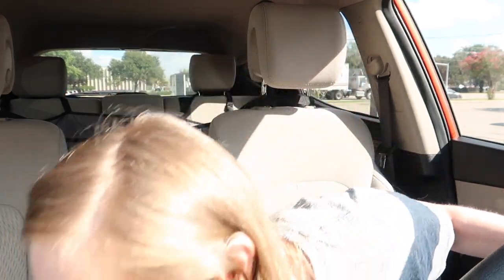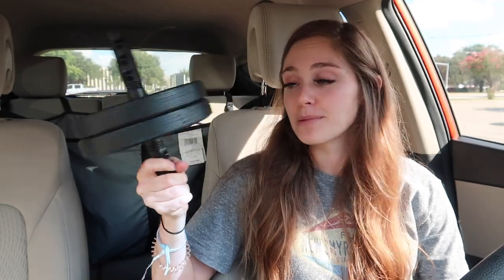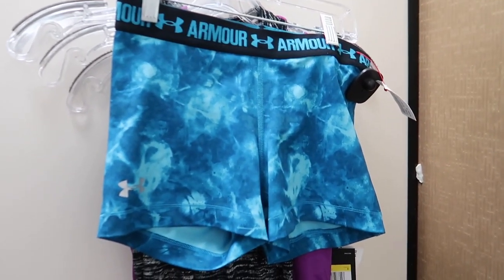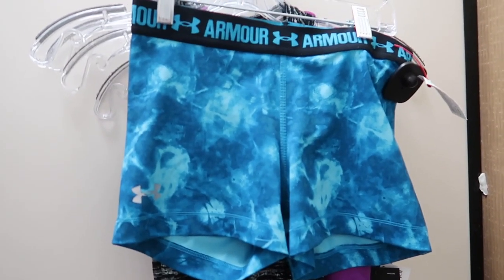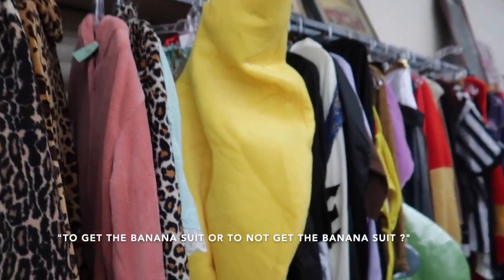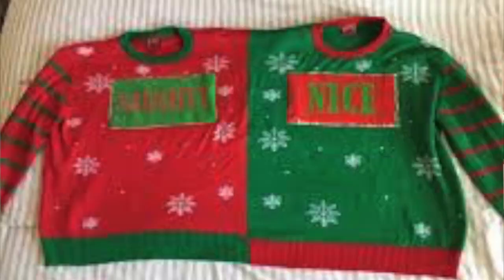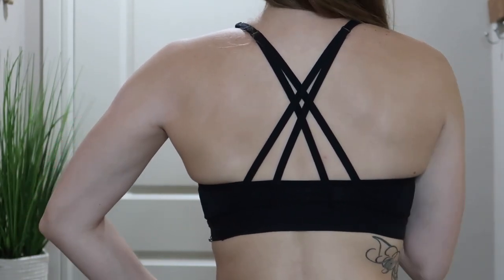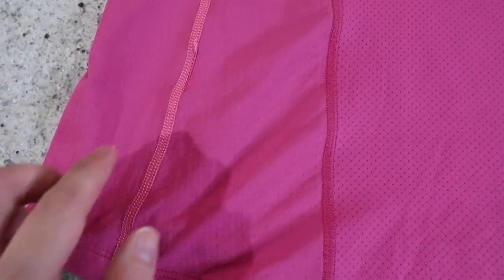I Thrifted Activewear For A Week | The Life Of A Personal Trainer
Hey Taylor Tots! In this video we go to 5 thrift stores in hopes of finding activewear in good condition for a reasonable price! Was it a success or was it a fail?

Orgain: AMBASSADOR5036
Barbells and Peaches Apparel: Taylor15

Outro music used is from a paid subscription service Epidemic Sounds. ||